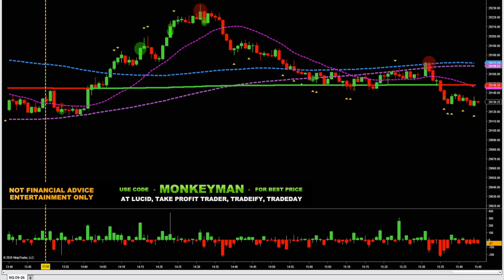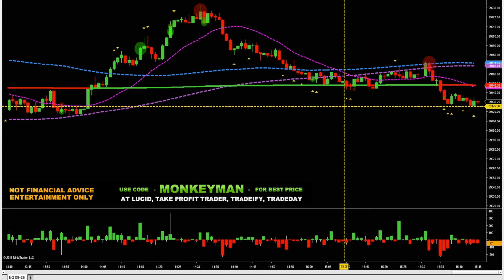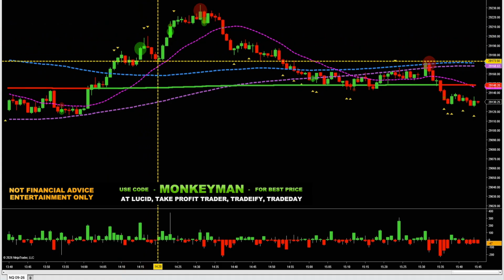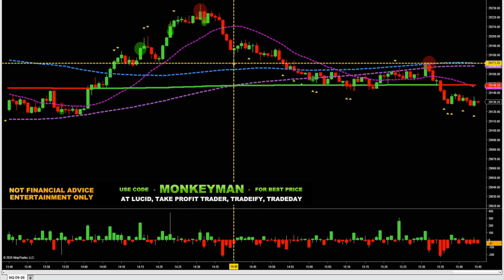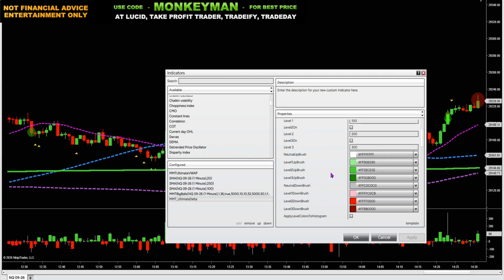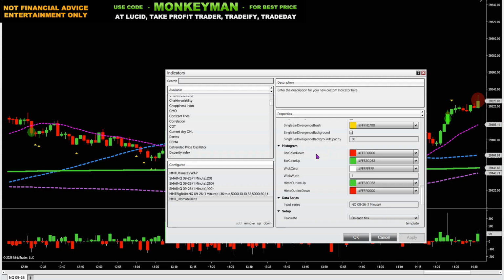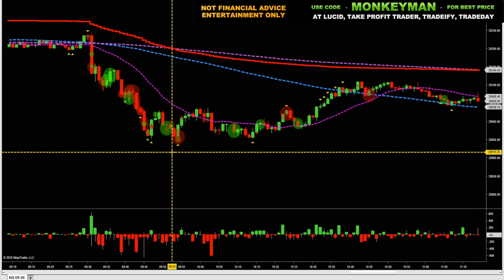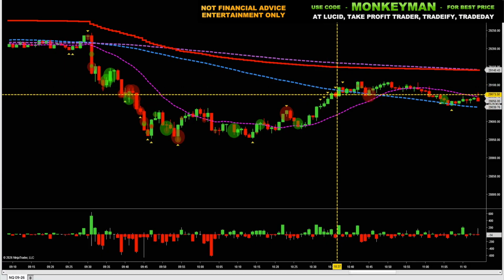COMBINE LARGE ORDERS with DELTA DIVERGENCE in this special TRADING SET UP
Direct product link for the MMT BIG BALLS indicator -